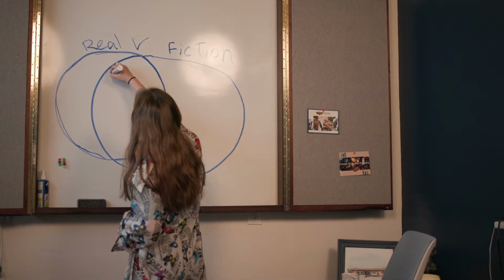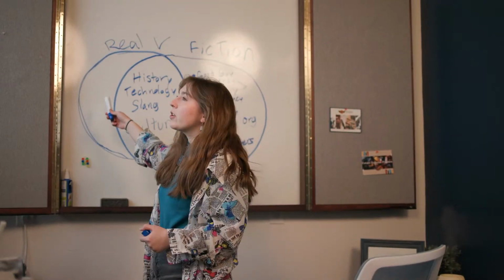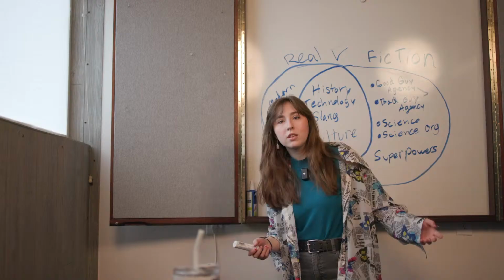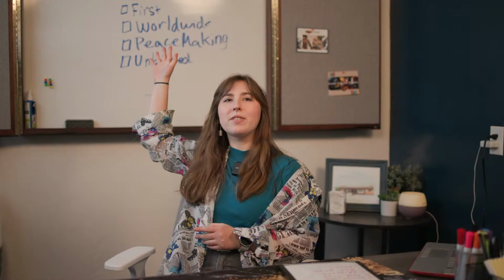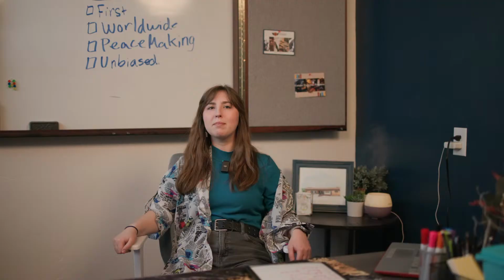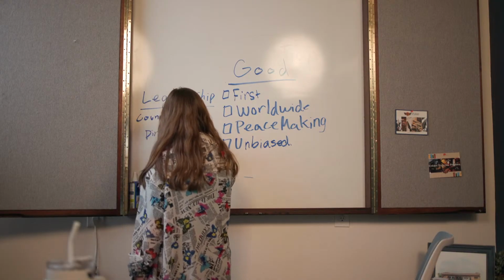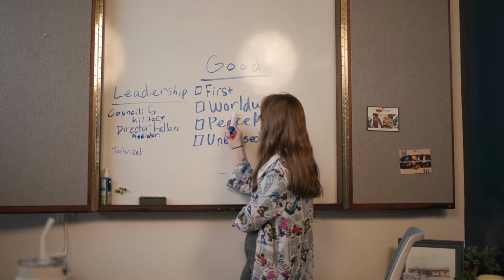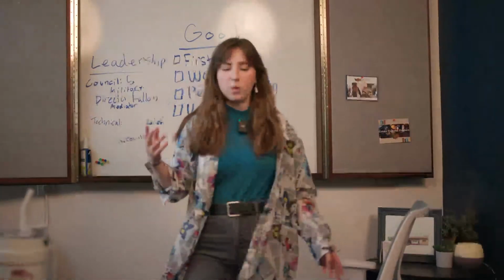Story On-Boarding | World-Building | Eps. Two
Welcome back to Episode Two! Last livestream I fleshed out the protagonist, supporting character, and the antagonists. Today I'm going to be deciding what the world they live in is like. What are some world-building practices you have done? Do you prefer a world more similar to ours? Or worlds never explored?